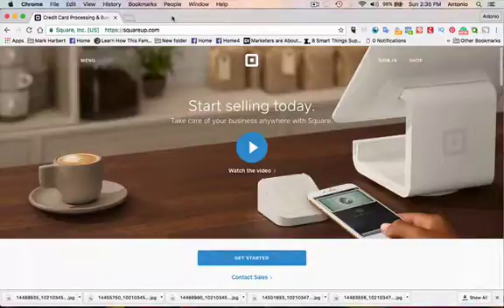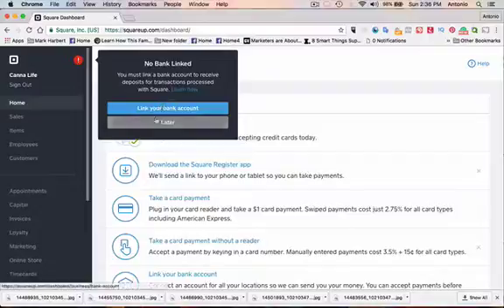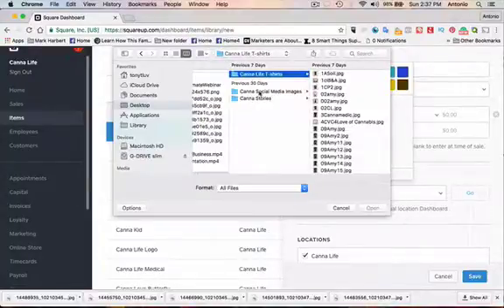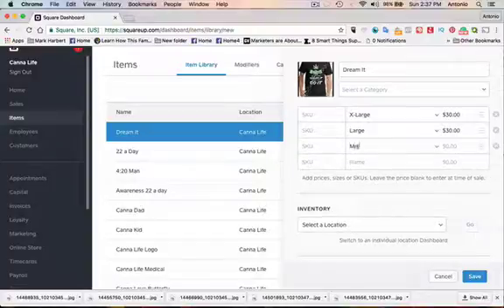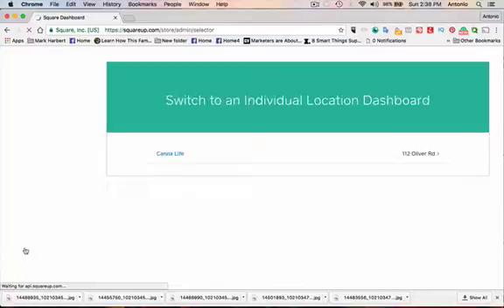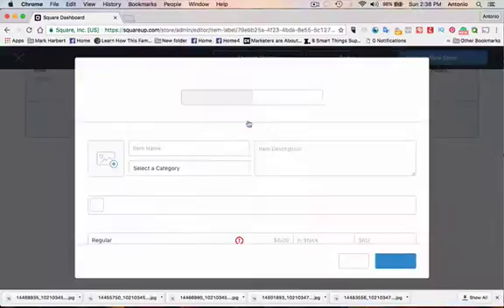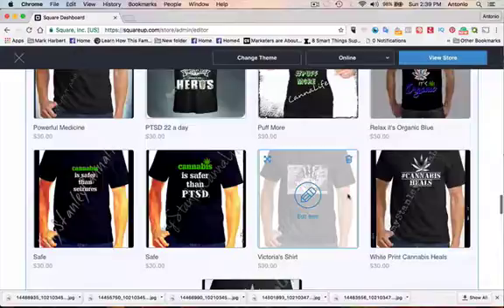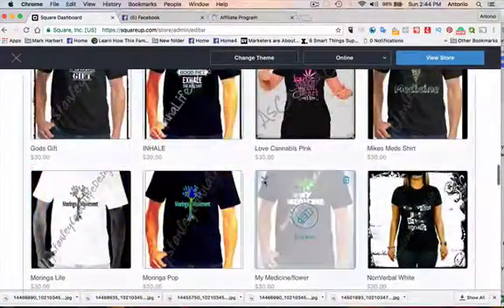How to Add Products To Your Square Online Store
If you enjoyed How to Add Products To Your Square Online Store?, please share using this link -